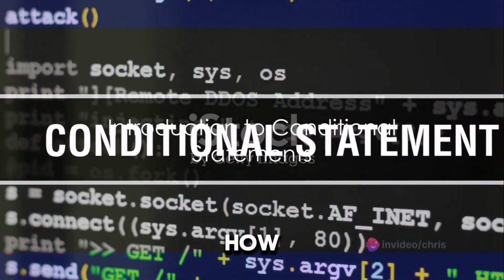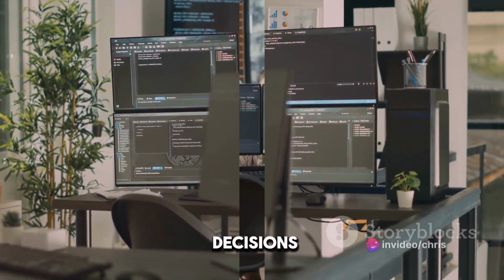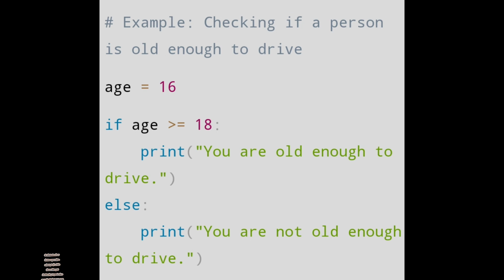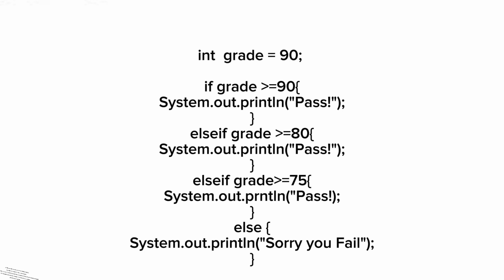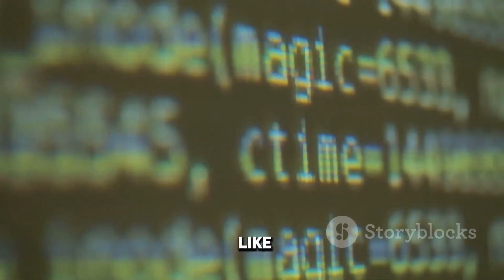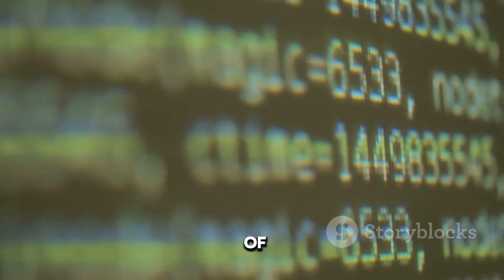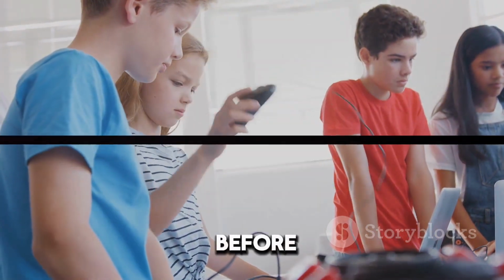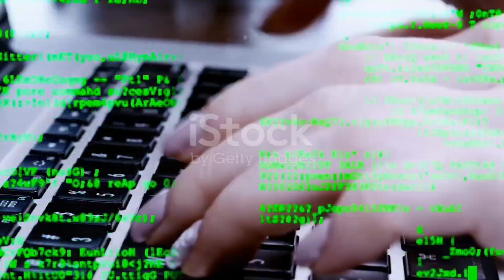Conditional Statement - Just Chan